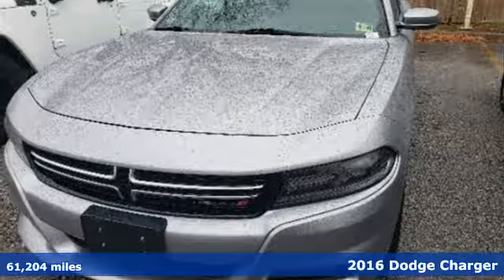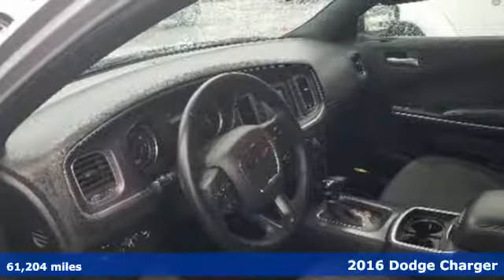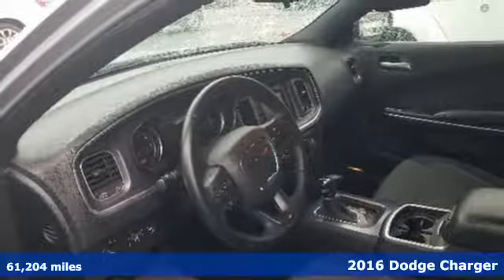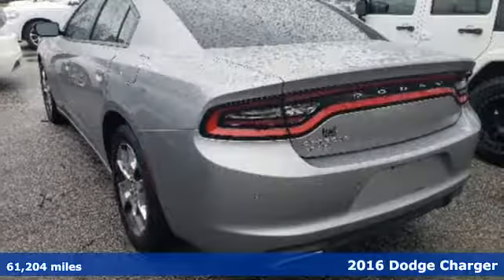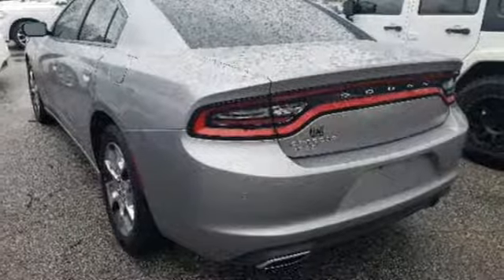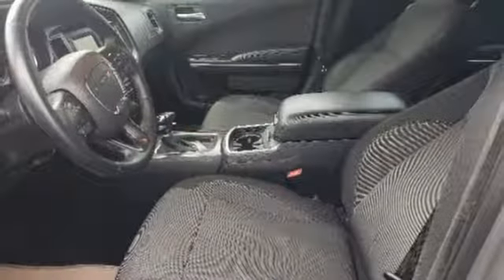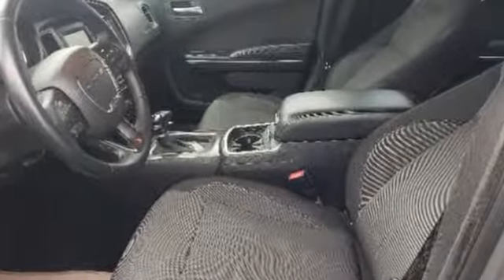Used 2016 Dodge Charger Virginia Beach VA Norfolk, VA 18180079A - SOLD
Year: 2016
Make: Dodge
Model: Charger
Trim: SE
Engine: 3.6L 6-Cylinder SMPI DOHC
Transmission: 8-Speed Automatic
Color: Silver
Interior: black
Mileage: 61204
Stock #: 18180079A
VIN: 2C3CDXFG7GH112996
JUST ARRIVED. PENDING INSPECTION. Billet Clearcoat 2016 Dodge Charger SE AWD 8-Speed Automatic 3.6L 6-Cylinder SMPI DOHC AWD, black Cloth.brbrRecent Arrival! 18/27 City/Highway MPGbrbrAwards:br * ALG Residual Value AwardsbrReviews:brbr * Burly V8 engines deliver big-time power and authentic muscle car attitude; controlled and secure handling when going around turns; many available options provide plenty of opportunity for personalization; available all-wheel-drive traction for wet weather; touchscreen tech interfaces are easy to use. Source: Edmundsbrbrbr*Every Internet Price includes current applicable dealer discounts. Your additional costs are sales tax, tag and title fees for the state in which the vehicle will be registered, any dealer-installed options (if applicable) and a $699 dealer processing fee (Virginia, North Carolina). Prices are subject to change, and prior sales are excluded. While every reasonable effort is made to ensure the accuracy of this information, we are not responsible for any errors or omissions contained on these pages. Please verify any information in question with the dealer.

Address:
3152 Virginia Beach Blvd